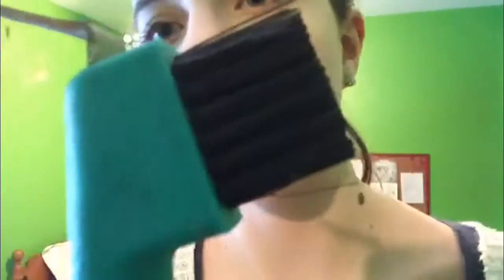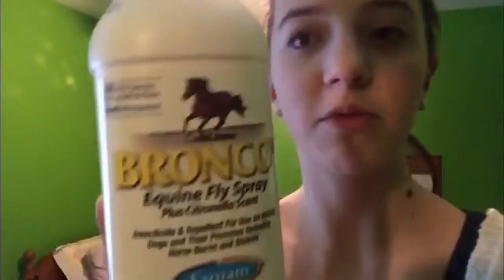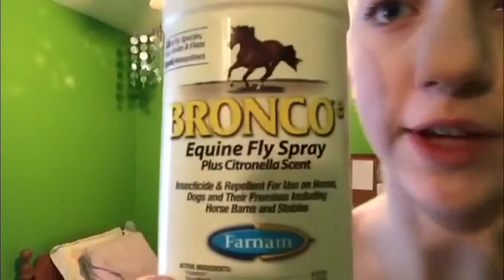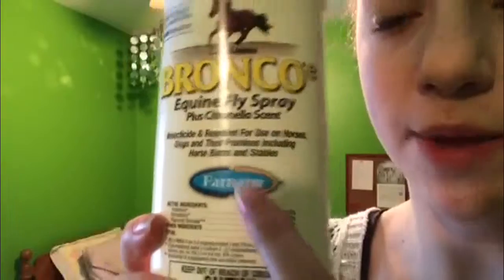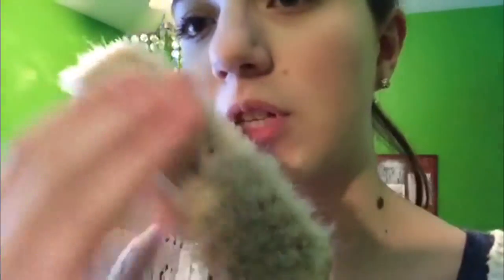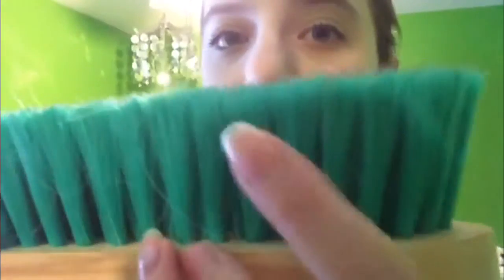What's In My Grooming Bag